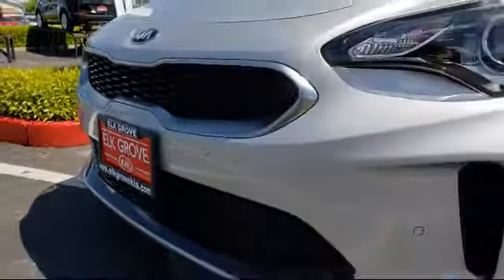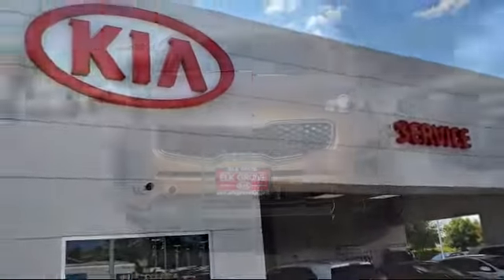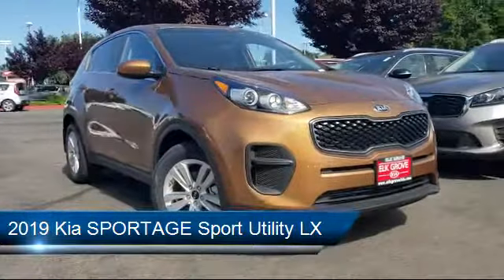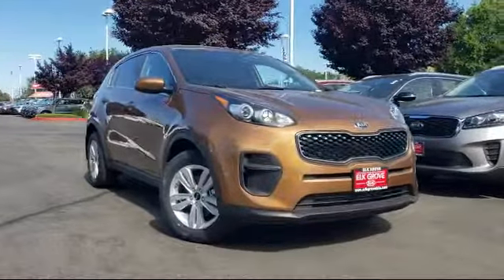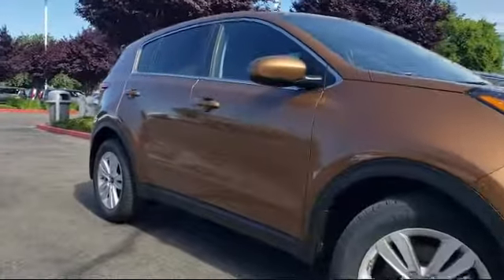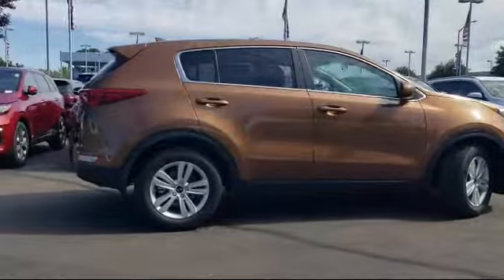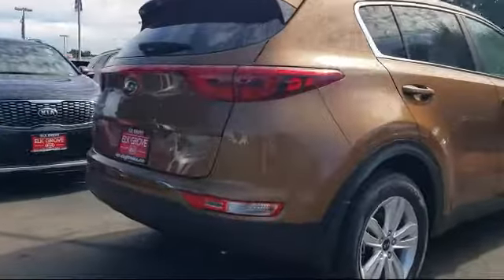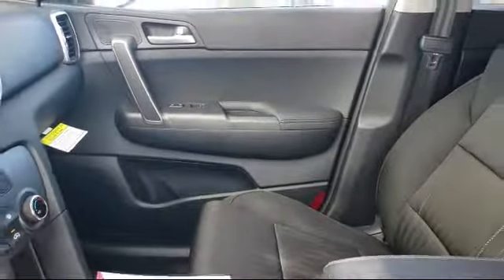2019 Kia SPORTAGE Sport Utility LX Elk grove Sacramento Folsom Lodi Galt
2019 Kia SPORTAGE Sport Utility LX Stock Number: GK6342 Vin:KNDPM3AC0K7623500.

8480 Laguna Grove Dr.